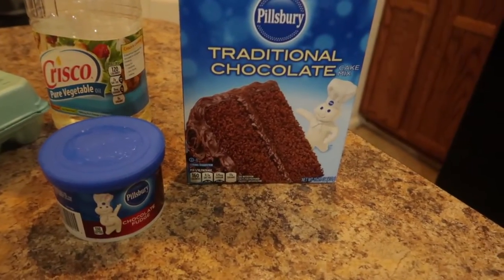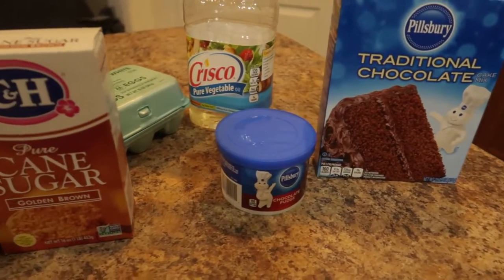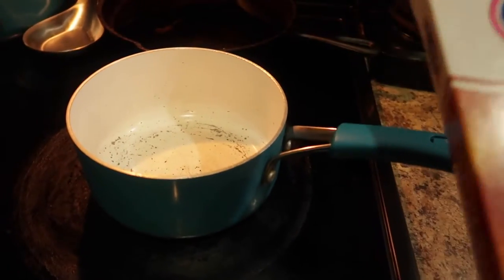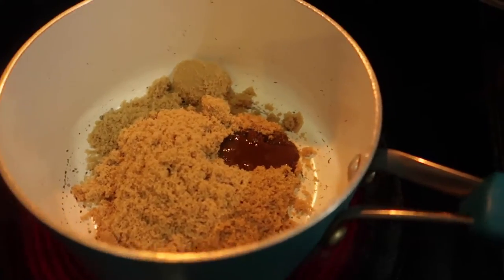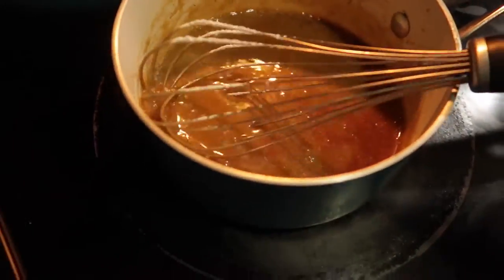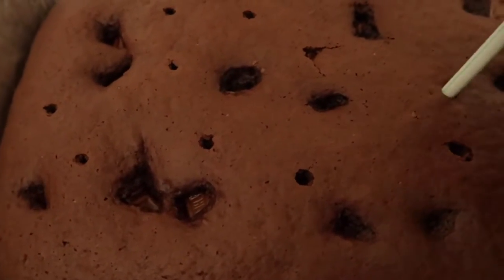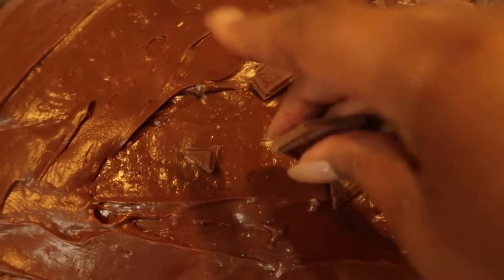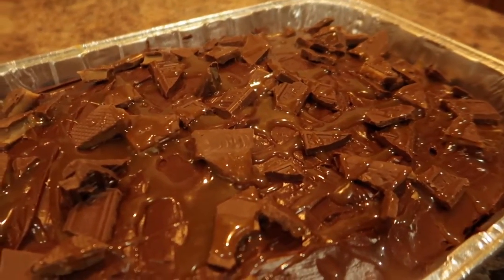Chocolate Toffee Cake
What's better than a rich and delicious chocolate cake?

EQUIPMENT USED
🔸 LAPTOP: MAC